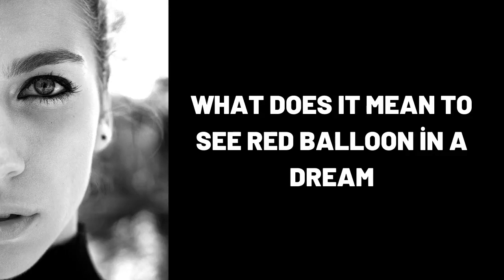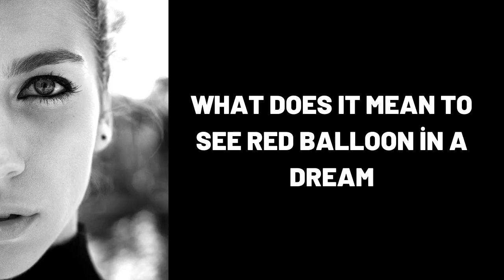What Does It Mean To See Red Balloon in a Dream?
Wat beteken dit om Red Balloon in 'n droom te sien?,
Was bedeutet es, roten Ballon in einem Traum zu sehen?,
ماذا يعني رؤية البالون الأحمر في الحلم؟,
Bir xəyalda qırmızı balonu görmək nə deməkdir?,
在梦中看到红色气球意味着什么？,
Que signifie voir le ballon rouge dans un rêve?,
एक सपने में लाल गुब्बारे को देखने का क्या मतलब है?,
¿Qué significa ver el globo rojo en un sueño?,
Cosa significa vedere il pallone rosso in un sogno?,
Что значит увидеть красный воздушный шар во сне?,
dream,
dreams,
dream interpretation,
dream dictionary,
in a dream,
dream meaning,
sleepy soles,